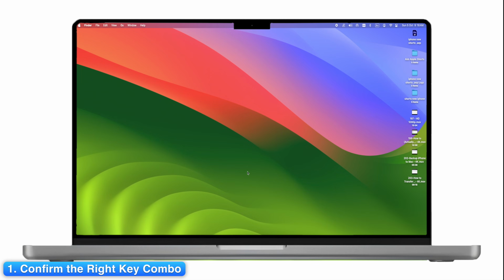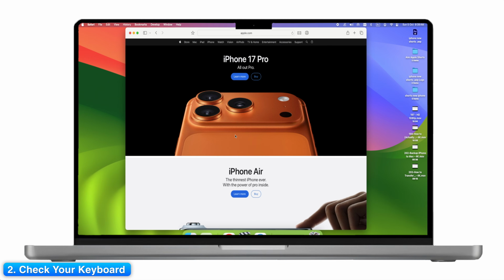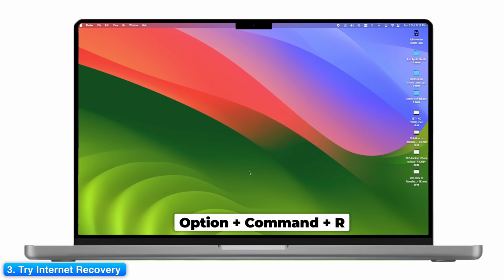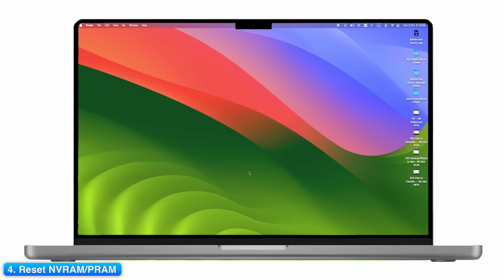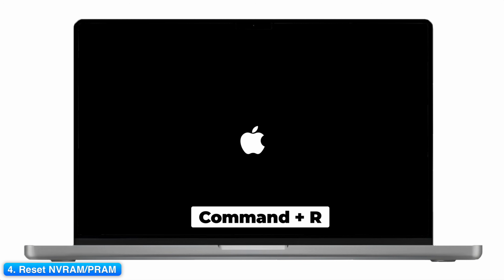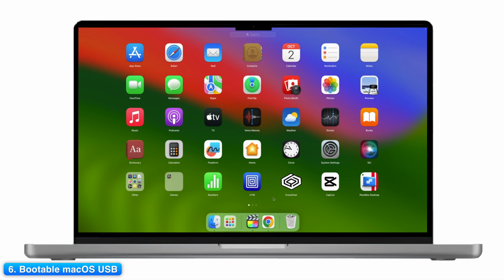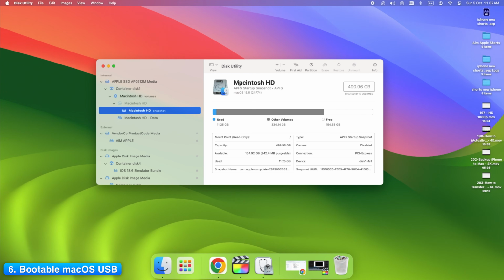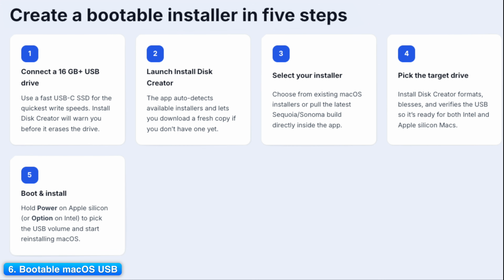Mac Recovery Mode Not Working [SOLVED] Intel and Apple Silicon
Mac Recovery Mode not working?
You’re not alone — and today I’m showing you exactly how to fix Recovery Mode on both Intel Macs and Apple Silicon Macs.

If your Mac shows a black screen, won’t open Recovery, gets stuck, or doesn’t respond to key commands — this video has all the working solutions.

In this guide, you’ll learn how to:
✅ Enter Recovery Mode correctly on Intel & Apple Silicon
✅ Fix Recovery Mode when key commands don’t work
✅ Check and fix keyboard issues
✅ Use Internet Recovery
✅ Reset NVRAM (Intel only)
✅ Use Startup Options (Apple Silicon)
✅ Create and boot from a macOS USB installer
✅ When Recovery Mode is corrupted and how to reinstall macOS safely

Whether your Mac is older, brand new, slow, or stuck on startup — these steps will get you back into Recovery Mode.

📌 Quick Fix Summary
Intel Macs:
Command + R → Internet Recovery → Reset NVRAM → Bootable USB

Apple Silicon Macs:
Hold Power Button → Options → Internet Recovery → Bootable USB

I publish simple, practical Mac & Apple tutorials to help users fix problems without stress.

CHAPTERS 📖
 00:36 – Confirm the Right Key Combo
 01:10 – Check Your Keyboard
 01:43 – Try Internet Recovery
 02:11 – Reset NVRAM / PRAM (Intel Only)
 02:38 – Use Startup Options
 03:06 – Use Bootable macOS USB